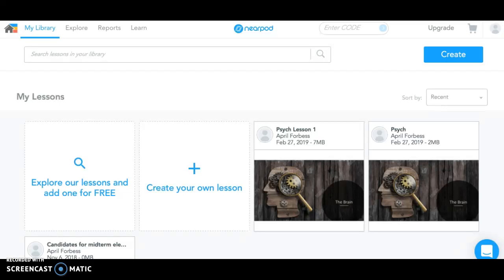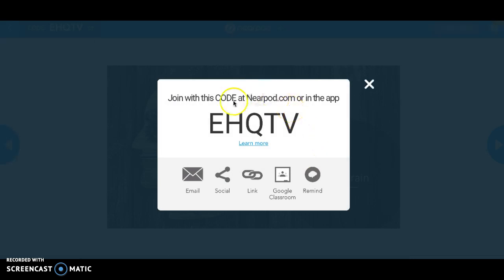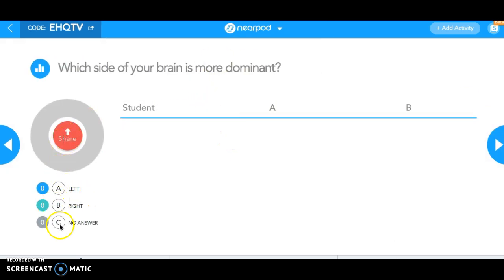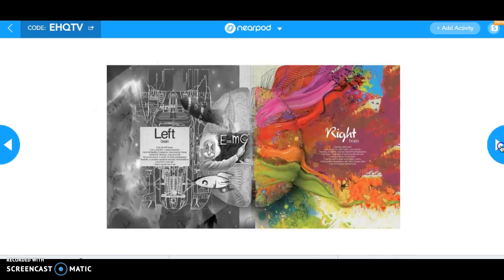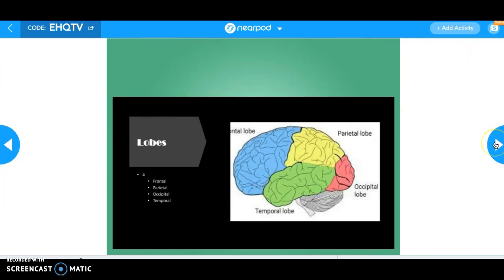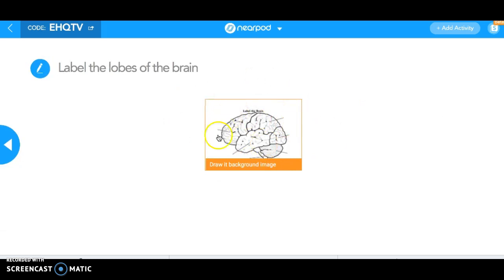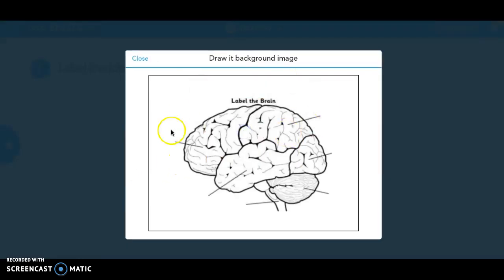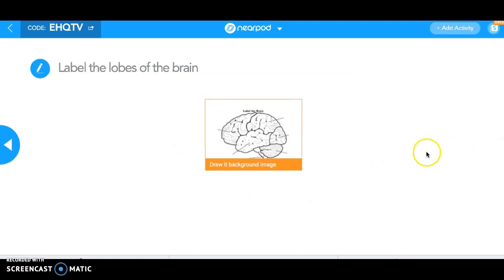2.2 For EDUC 240